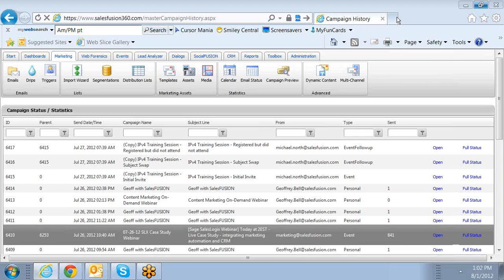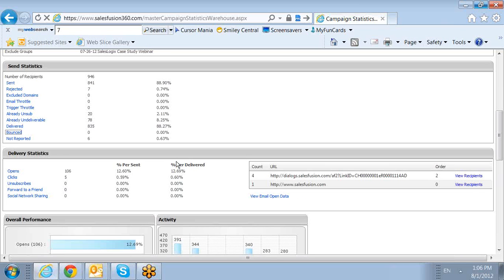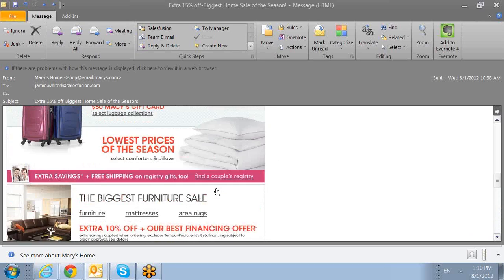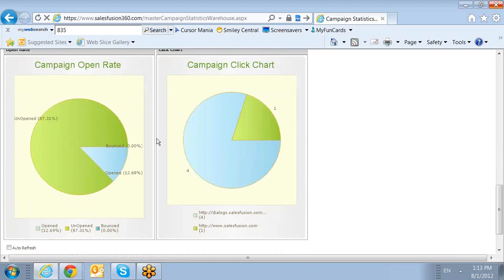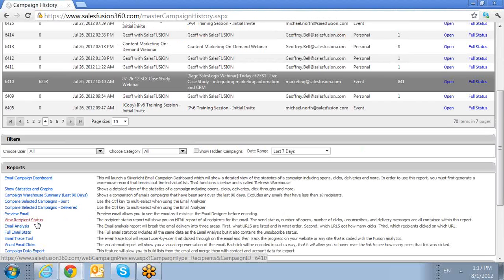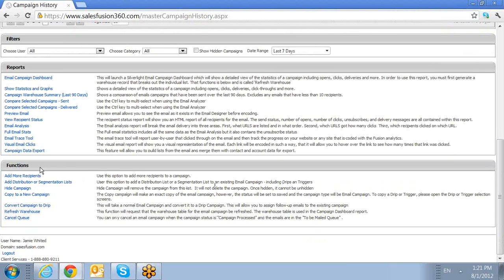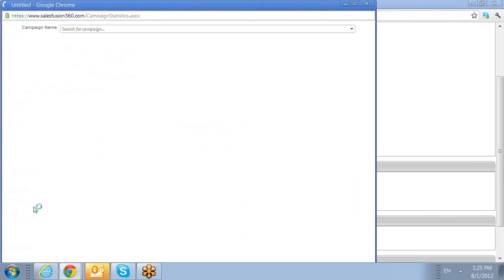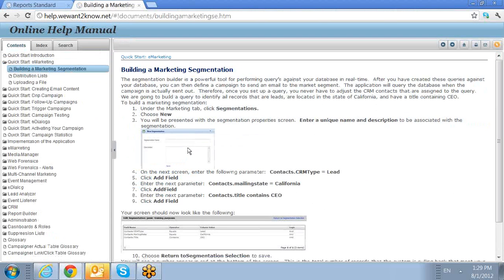Understanding the Campaign Statistics/Reports